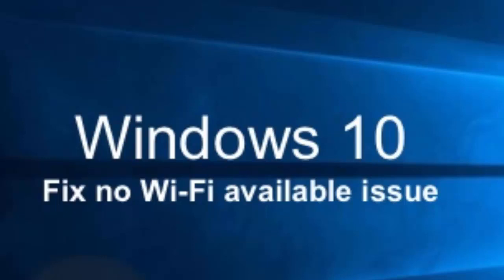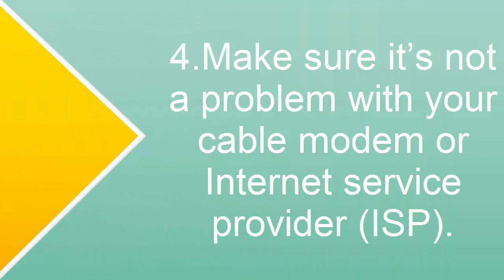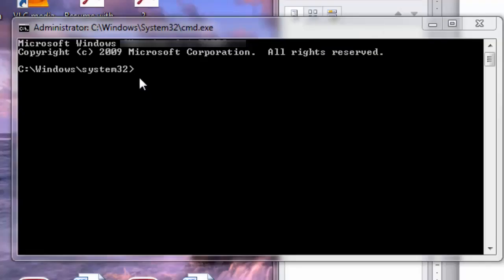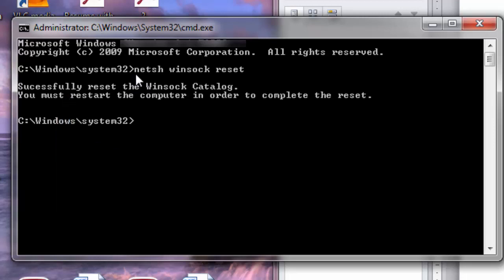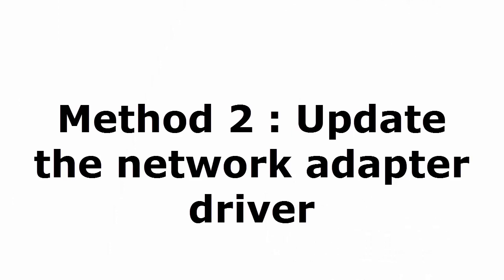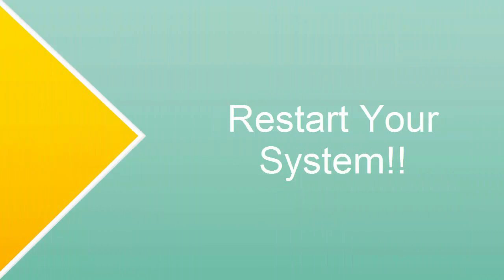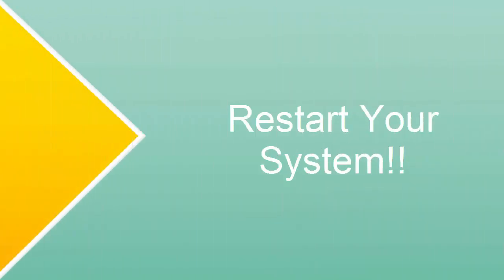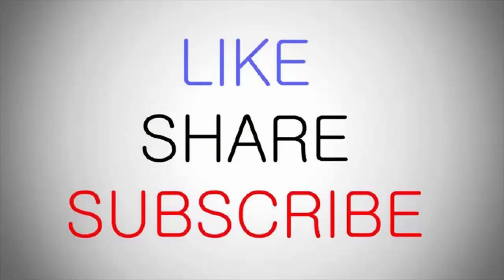How to Fix Windows 10 Wifi Limited Access problem |Troubleshoot WiFi Not Connecting in Windows 10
• This video helps you to fix your WiFi problems in Windows 10 such as 'No Internet Access' and 'Limited Access', problems. Here you can find three methods to solve all these WiFi problems. Lots of users have reported that there are many upgrade bugs in Windows 10, including no sound, black screen, blue screen, no internet access, etc. Recently, many users encounter the no Wi-Fi available in Windows 10 issue. The Windows 10 Wi-Fi problems include: Wi-Fi is not available after Windows 10 update from Windows 8.1, 8, or 7, no Wi-Fi connections available after Windows 10 upgrade, or no Wi-Fi adapters available in the system.
Here are the commands mentioned in this video:

Type netsh int ip reset and press Enter.
Type ipconfig /release and press Enter.
Type ipconfig /renew and press Enter.

Ask your queries regarding: How to Fix WiFi Issue in Windows 10,
Limited Access WiFi problem,
No Internet Access solution,
How to Fix WiFi Problem
Troubleshooting WiFi Problems
Fix WiFi not Connecting